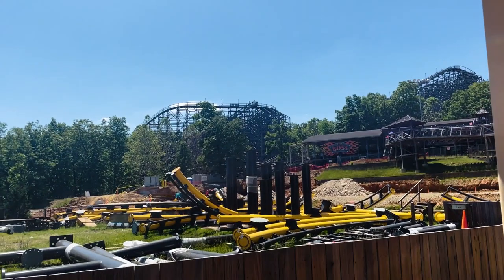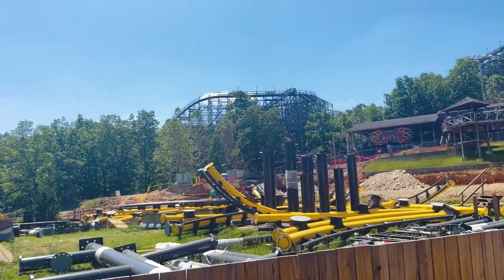Last Home Park Visit For a While: Six Flags St. Louis 5-28-2023 Vlog